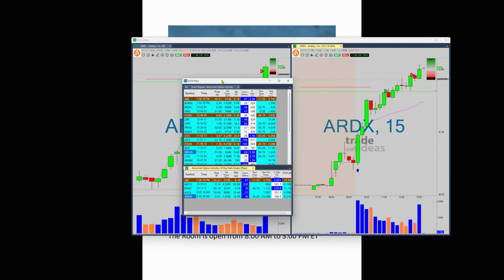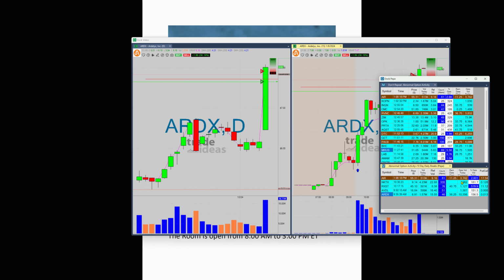$ARDX – What Makes This Trade Great!!